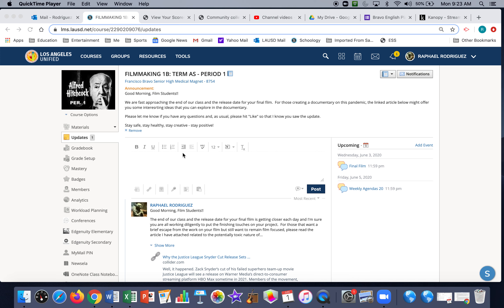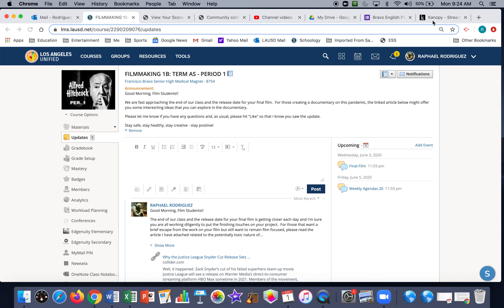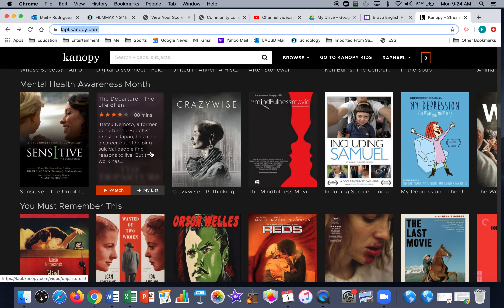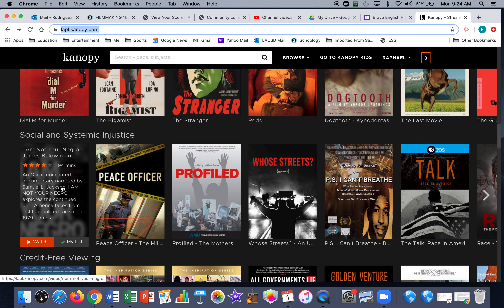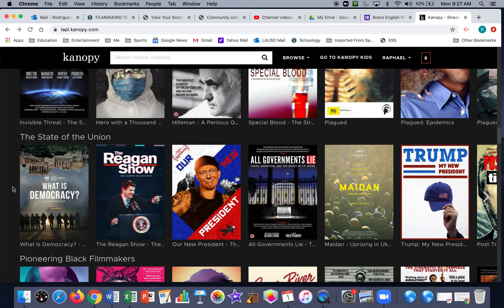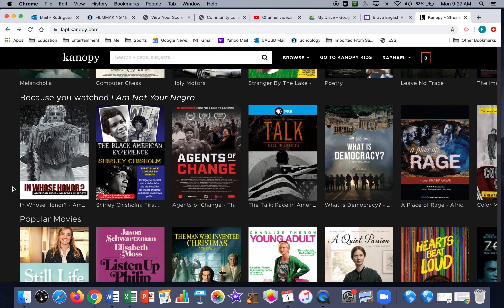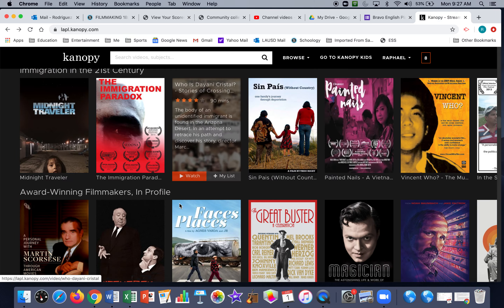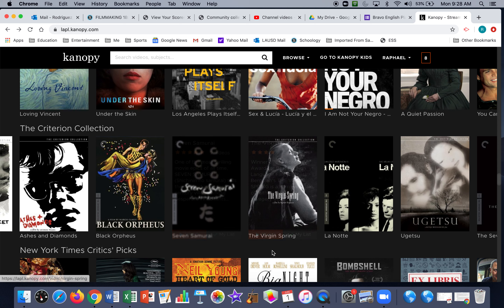Film Class - Update 6/1/20